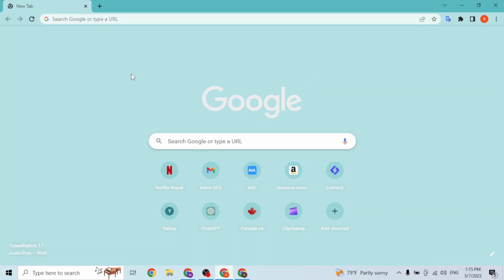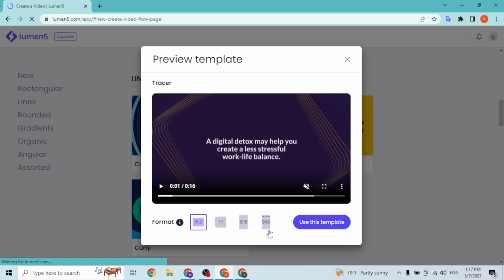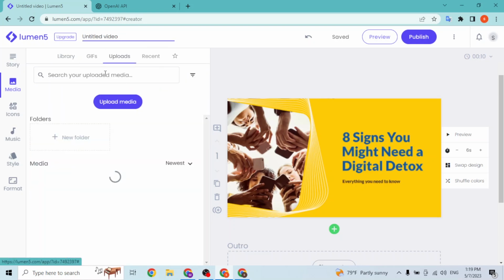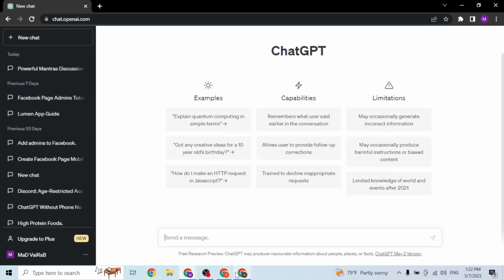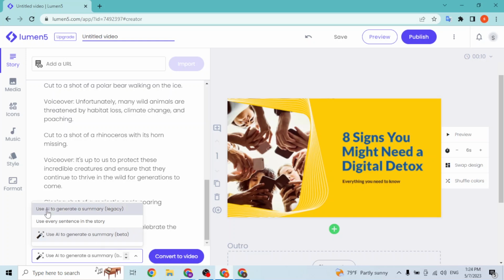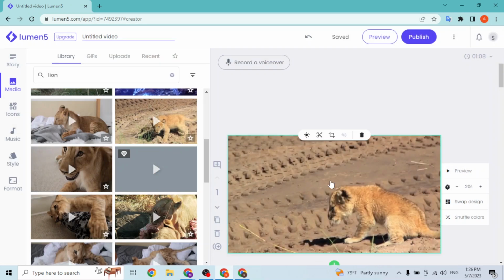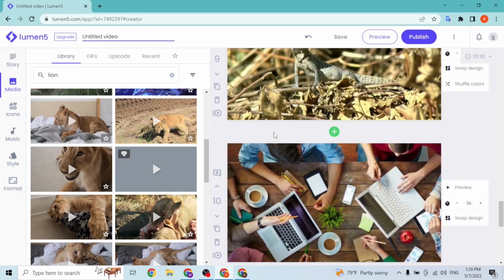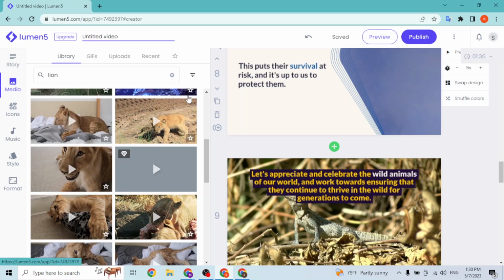ChatGPT to Video - How to Convert Text to Video Using Lumen5 AI Video Generator, AI Text to Video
@LoginHelps Presents "ChatGPT to Video - How to Convert Text to Video Using Lumen5 AI Video Generator, AI Text to Video" ChatGPTtoVideo TexttoVideo Lumen5AIVideoGenerator NaturalLanguageProcessing VideoCreation BusinessMarketing VideoProduction AITechnology VideoEditing ContentCreation Do you want to create engaging videos for your business, but don't have the time or resources to create them from scratch? Look no further than ChatGPT to Video and Lumen5 AI Video Generator. In this video, we'll show you how to convert text to video using Lumen5 AI Video Generator with the help of ChatGPT. With ChatGPT's advanced natural language processing capabilities, you can generate high-quality scripts in minutes. Then, simply input your script into Lumen5's video creation tool to generate professional-looking videos that will engage your audience.

We'll go over the step-by-step process for using ChatGPT to generate scripts, including how to select the appropriate tone and style for your video. Then, we'll show you how to input your script into Lumen5's video creation tool and customize it with images, music, and other features.

With Lumen5's intuitive interface and easy-to-use tools, you can create stunning videos in minutes, even if you have no prior experience in video production. And with ChatGPT's advanced AI capabilities, you can create scripts that are optimized for your target audience and designed to maximize engagement and conversions.

So, if you're looking for a powerful and easy-to-use tool to create high-quality videos for your business, watch this video and learn how to use ChatGPT to generate scripts and Lumen5 AI Video Generator to turn those scripts into professional-looking videos today!

00:00 AI Text to Video Intro
00:30 Text to Video AI Software Lumen5
06:00 AI Video Script with ChatGPT
08:26 Lumen5 AI Video Generator
10:00 AI Video Editing
15:00 Publishing AI Video